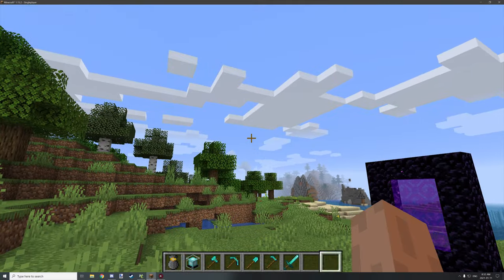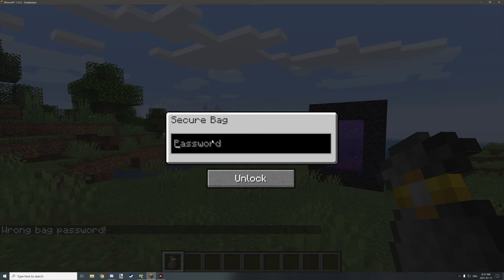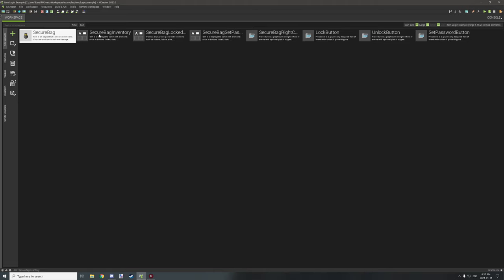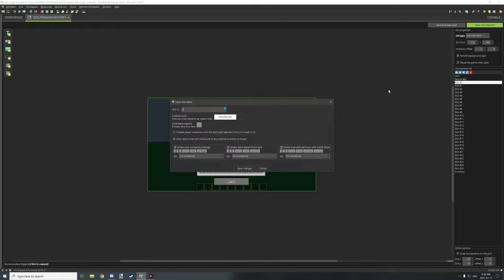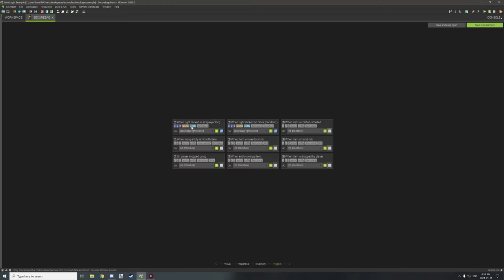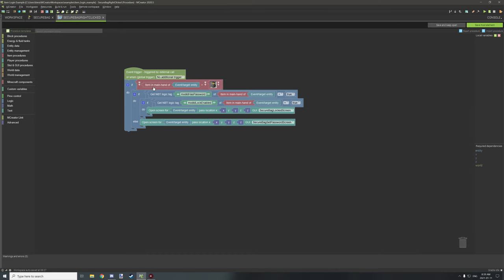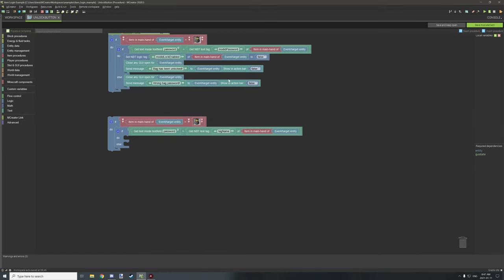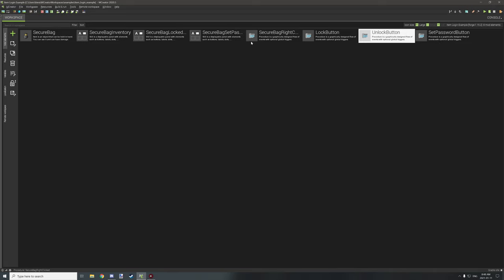MCreator: How To Make A Item Login Screen | Tutorial Part 3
Join me today while we learn how to make another project in MCreator.  Today we will be making a simple item login screen similar to our block login screen but specific to per item. The item requires a password to be unlocked to access an inventory for the item. The item can go to other dimensions and still remain in its locked state.

► UPDATES & NOTES
- The workspace on the Login-Screen project page has been updated to add the new workspace procedures and textures.

► OFFICIAL LINKS
Official NorthWestTrees Gaming website!